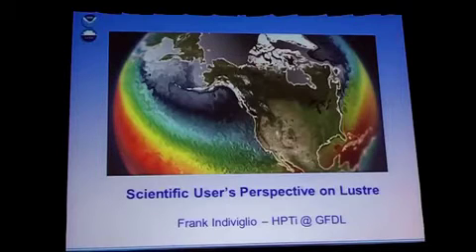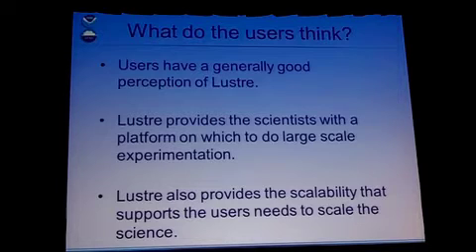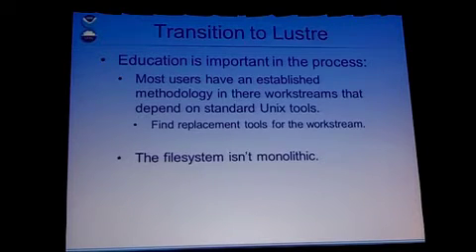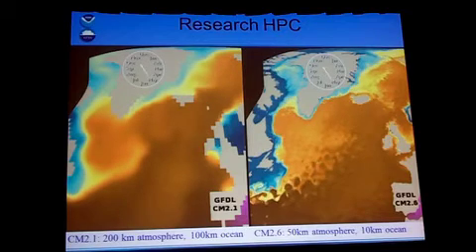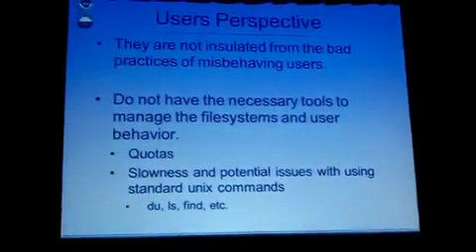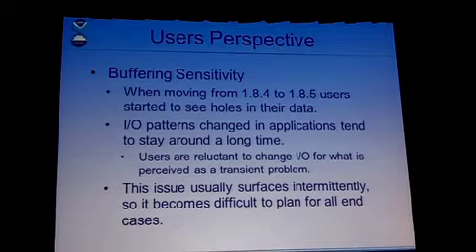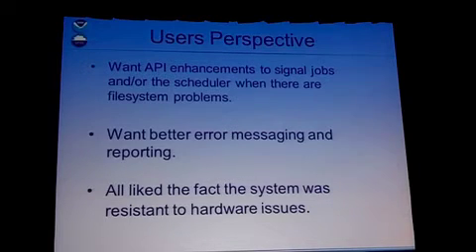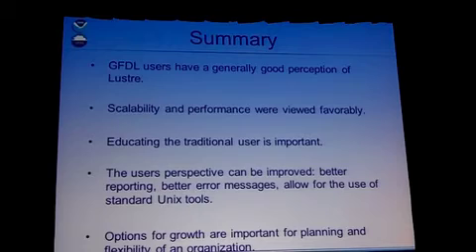The Scientific User's Perspective of Lustre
In this video, NOAA's Frank Indiviglio presents The Scientific User's Perspective of Lustre. Recorded at the LUG'2011 conference in Orlando on April 12, 2011.